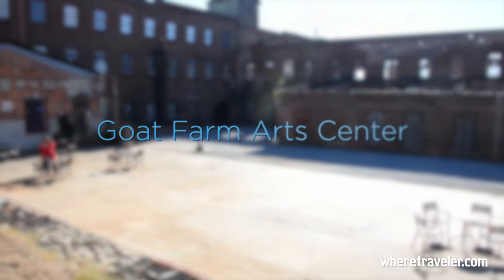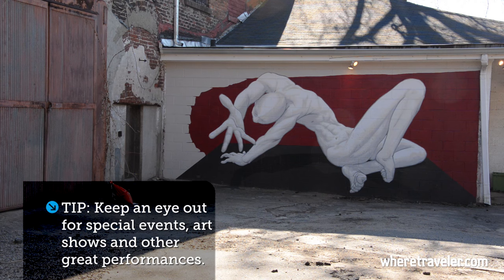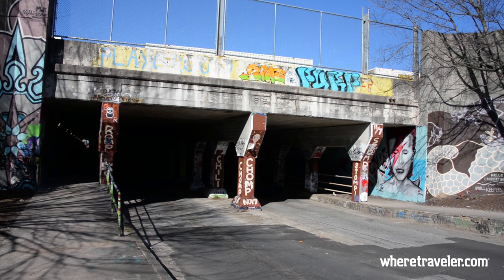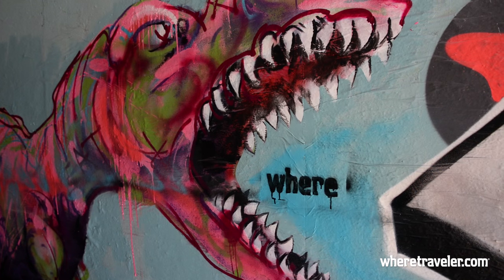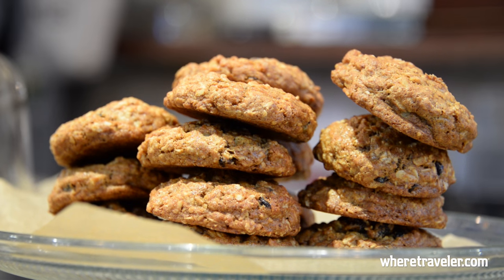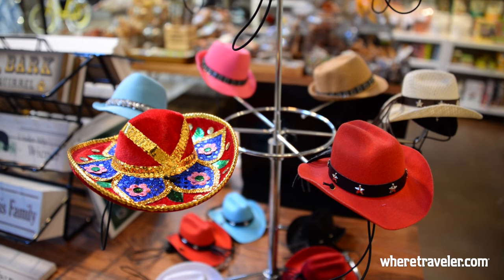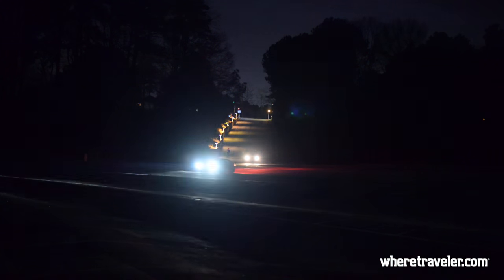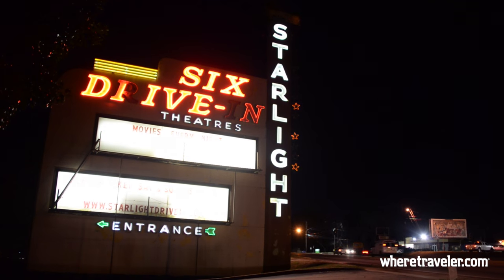Atlanta: Secrets of the City (Part 2) I Travel Ideas and Things to Do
Our local editor takes us behind the scenes to some of the coolest places to go and things to do that most visitors (and many locals) don’t know about. From hip restaurants and shops to underground street art, improv theatrics, live-band karaoke, a retro drive-in theater and more, you’ll be exploring the city like a local.

Connect with WhereTraveler Online